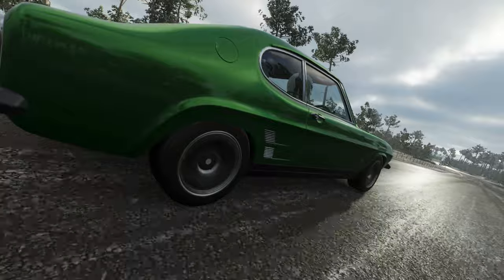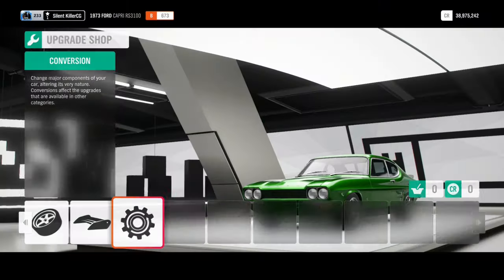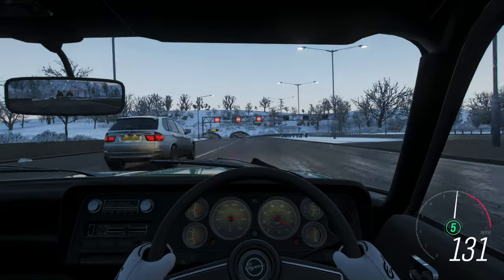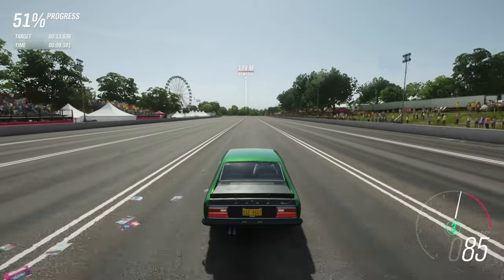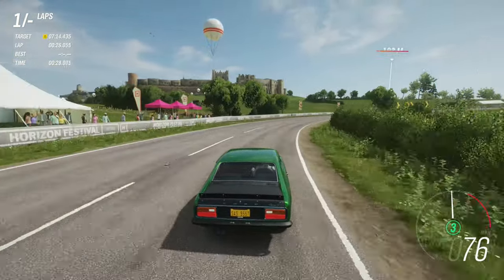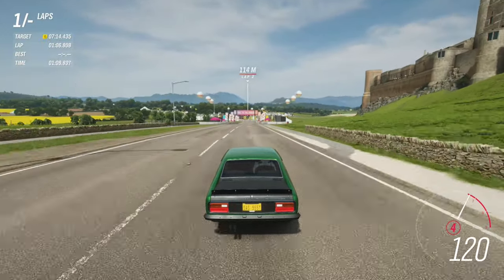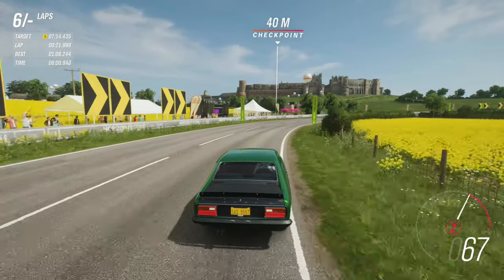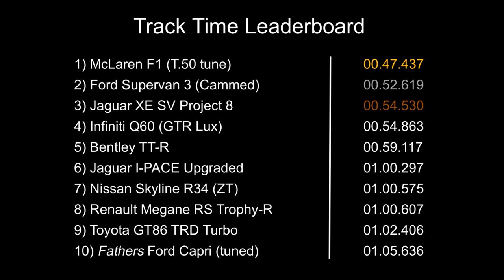My Father's Ford Capri - Re-imagined & Modernised! (FH4 Special)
This video is very important to the Unique Tuning series, as its not often we take on cars from a different generation than my own. This exceptional example of a Capri is similar to my Dads actual model he bought in the 80s. He relished that car and, as far as we are aware, has been SORN and non-taxed since 1991. A shame really because it'd be worth over 10 grand now! I've decided to reconcile this by making an episode dedicated to a restored version of what could've been.